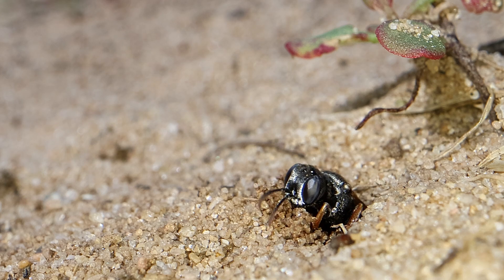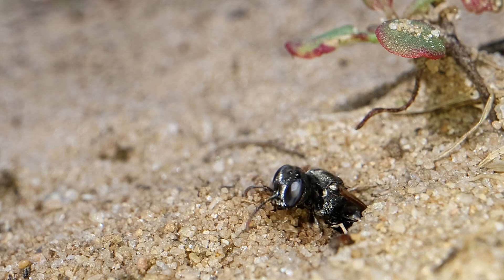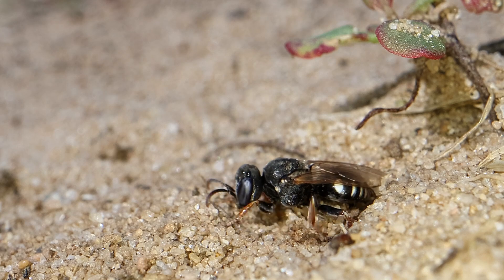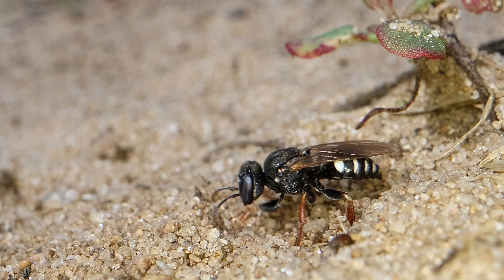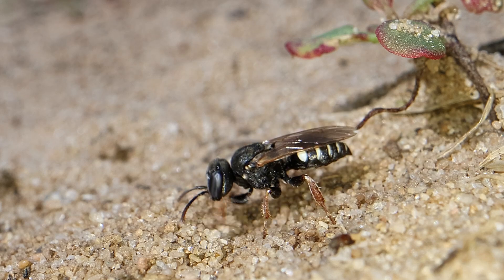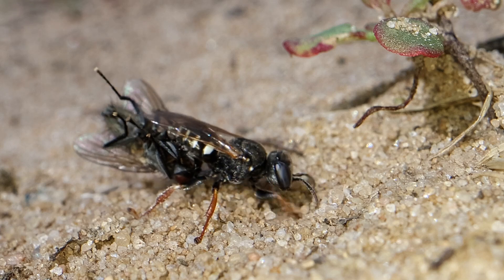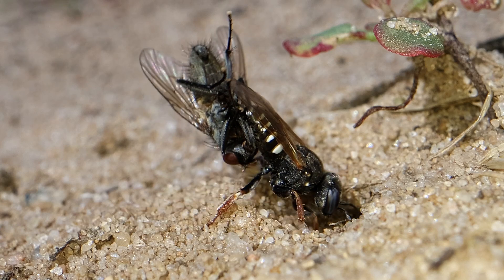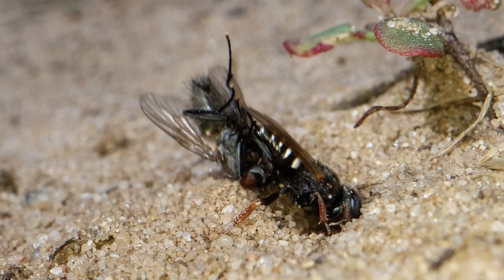Oxybelus uniglumis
Digger Alley at RSPB Minsmere